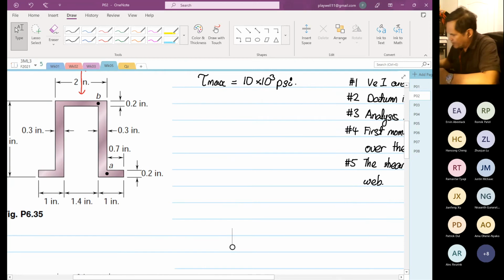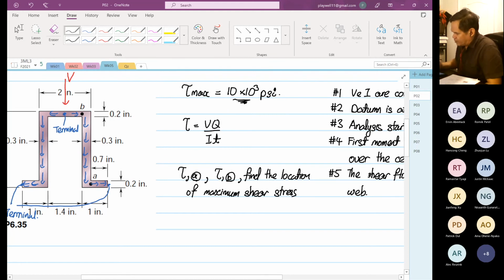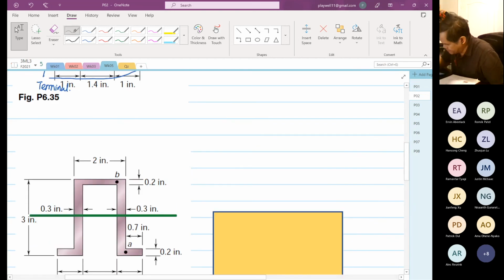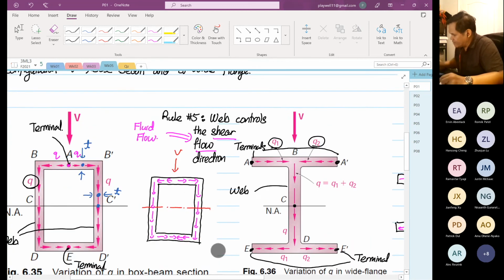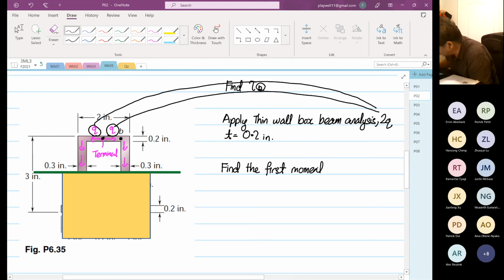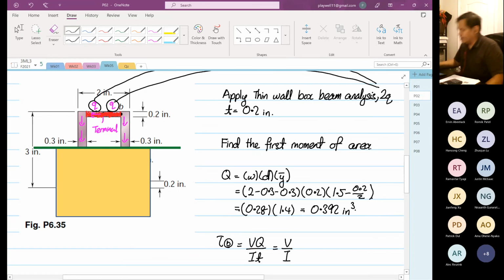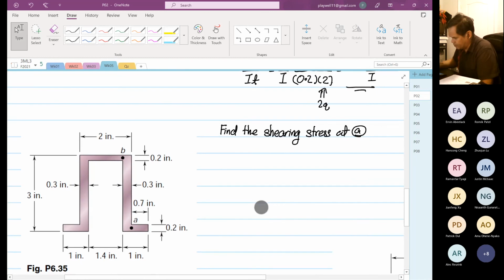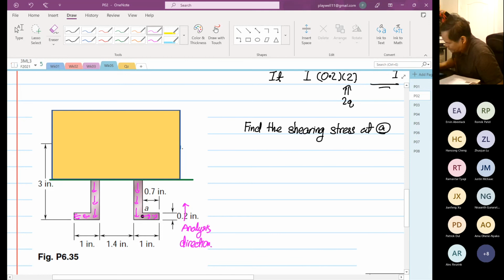Wk05 Thin Wall Long Shear P03